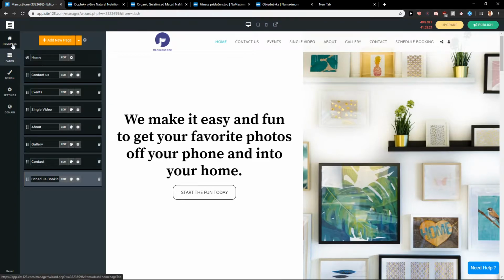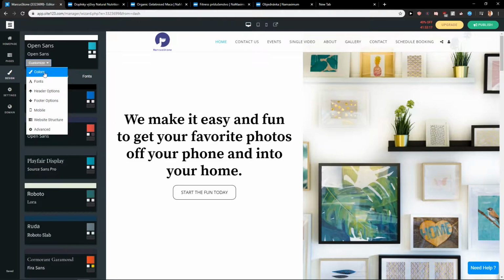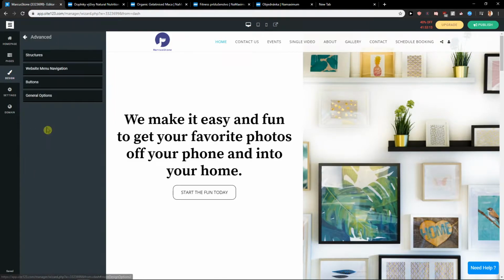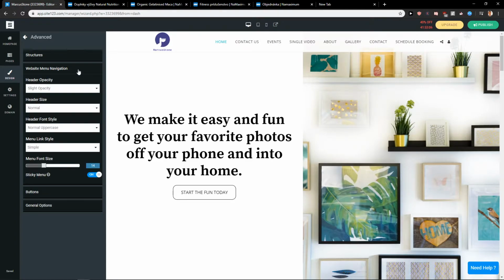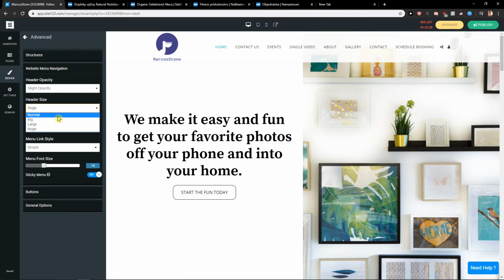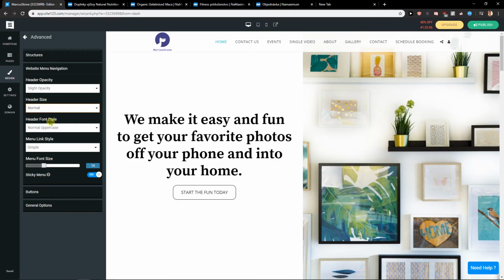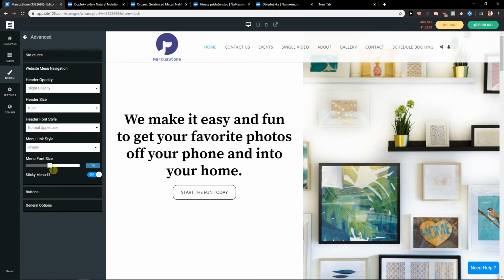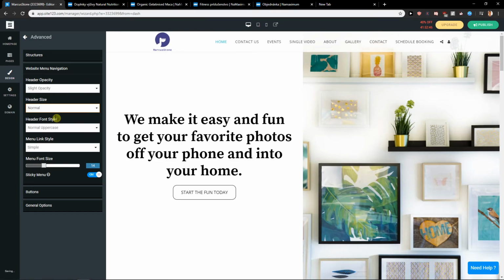How To Change header Size In Site123